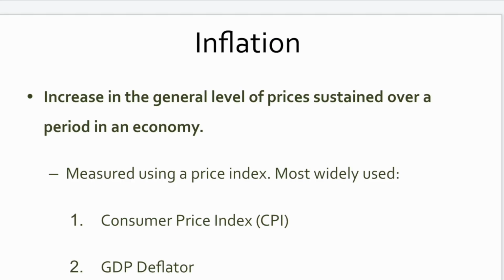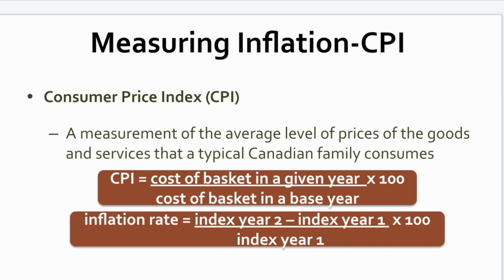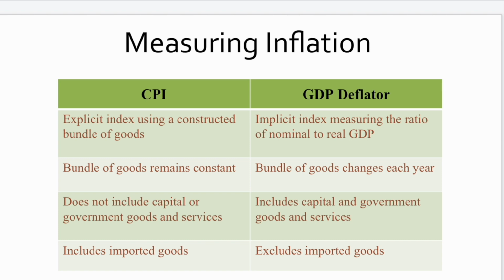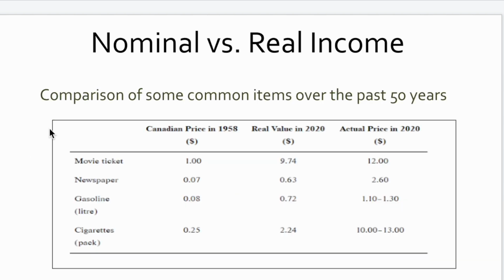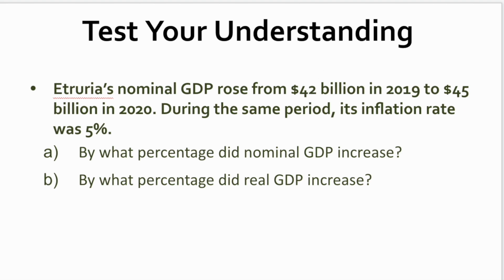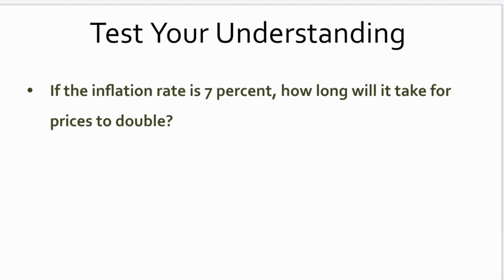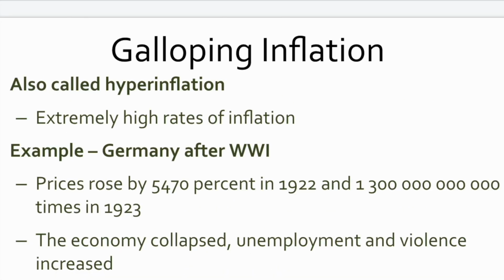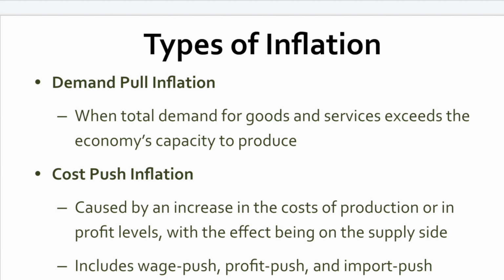Unit 3 - Part 2 - Measuring the Economy - Inflation